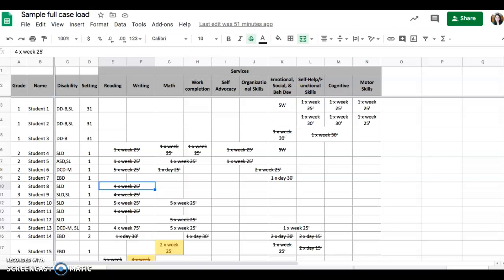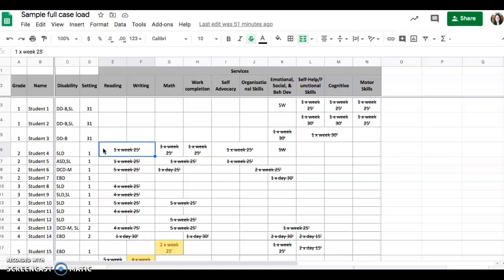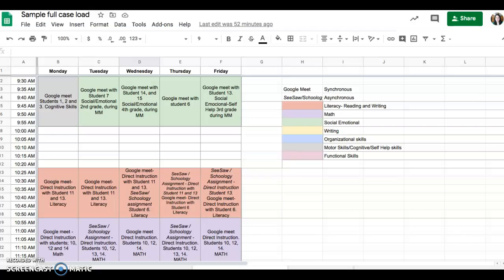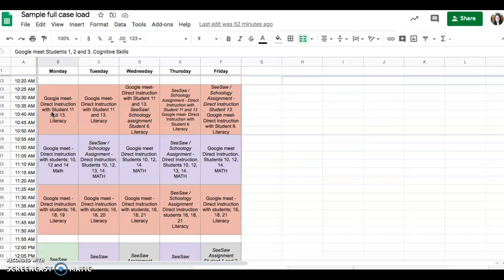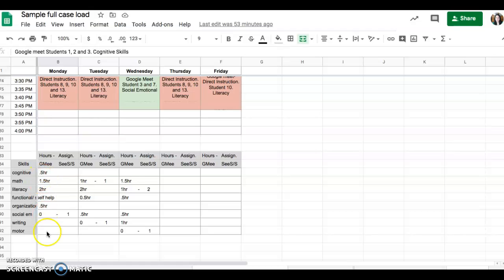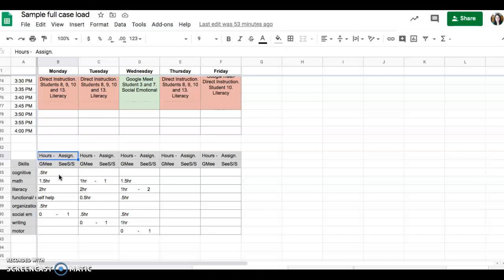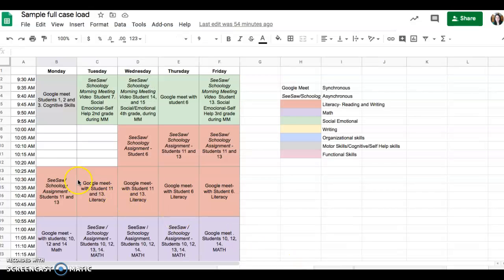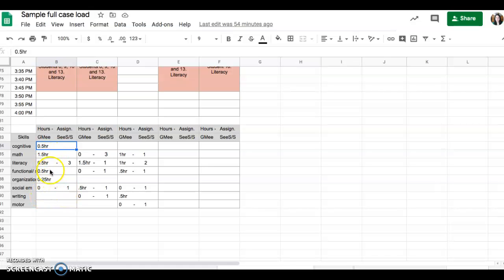Determining the Services during DL 2.0